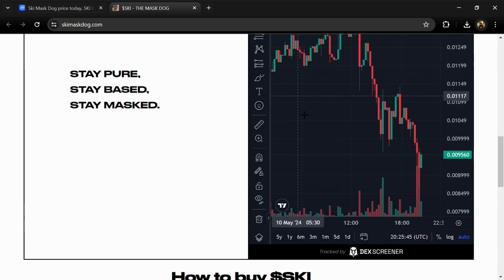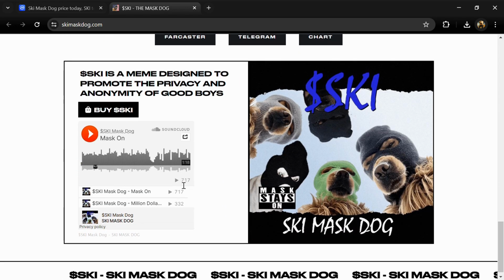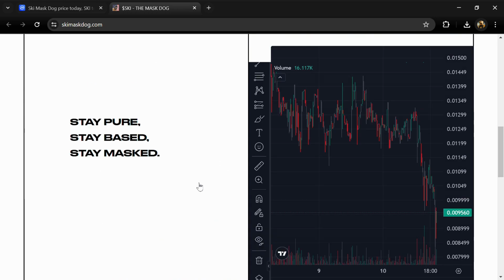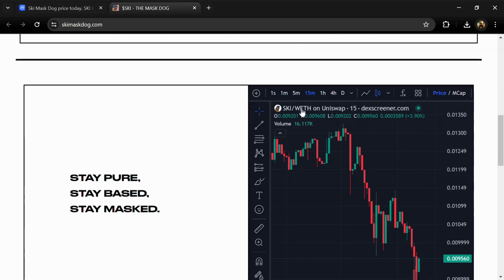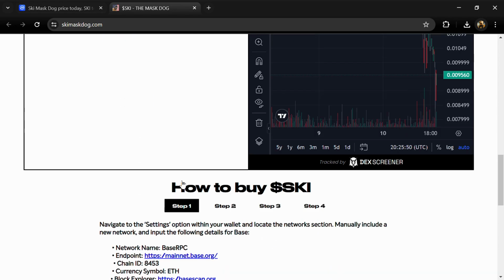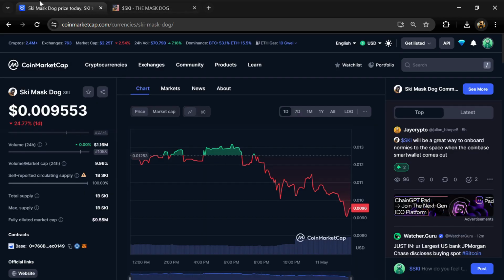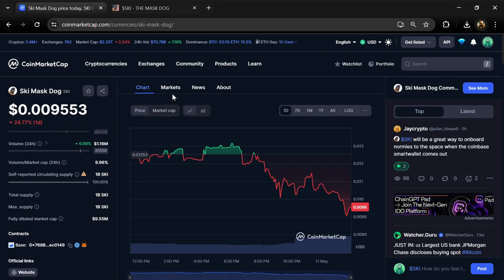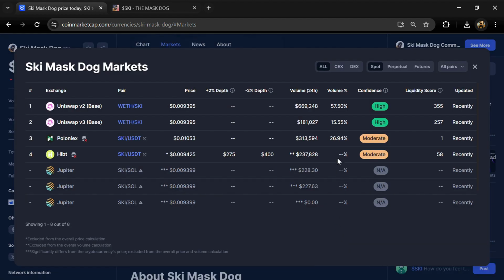What is Ski Mask Dog (SKI) Coin | Review About SKI Token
In this video, I will share a Review of the Ski Mask Dog (SKI) token Crypto Project. I have collected all the data from online sources please don't take this video as financial advice. I am not a financial advisor.